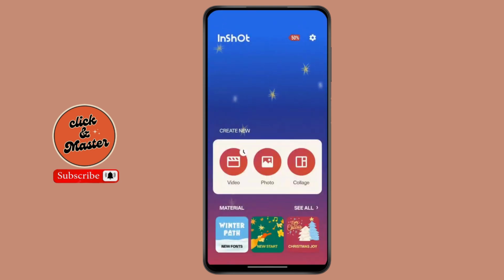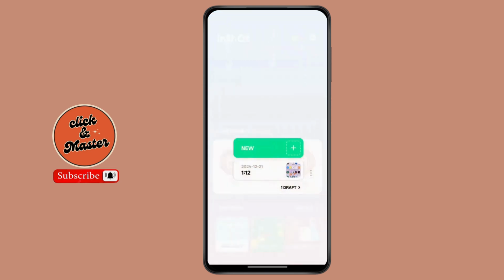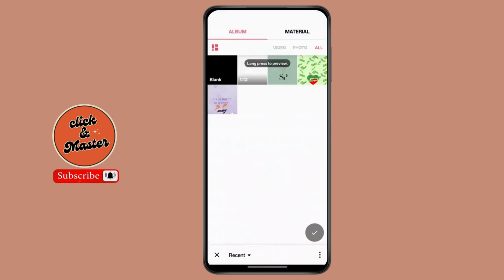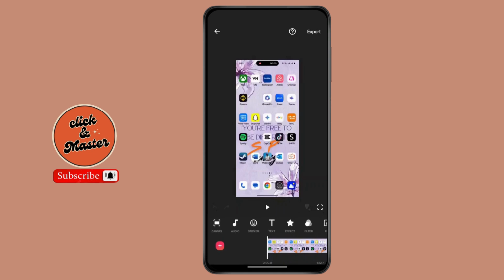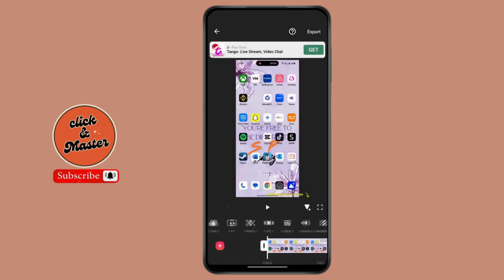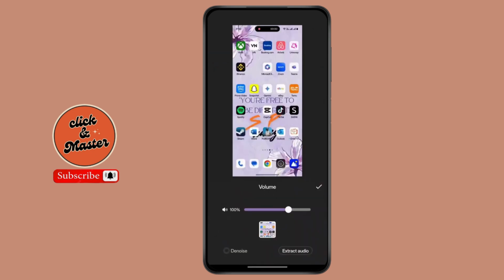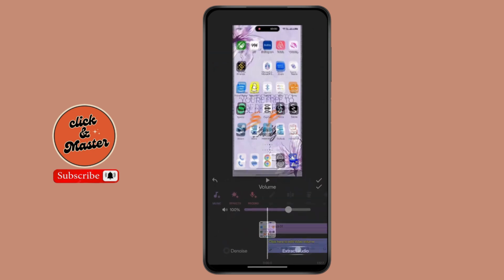How To Extract Audio From Video Using Inshot ?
Title: "How To Extract Audio From Video Using InShot?"

Welcome to our step-by-step guide on "How To Extract Audio From Video Using InShot?" If you're looking to extract audio from a video to create ringtones, sound clips, or just separate the audio for other projects, this video is for you. We’ll show you how to use the InShot app to easily extract audio from any video file. This quick and simple method will help you get the audio you need with just a few taps on your phone.

In this video, we will show:

How to extract audio from a video using InShot
Step-by-step guide to remove audio from video
How to save audio from video with InShot
Tips for using InShot for audio extraction
How to use InShot to create audio clips from videos
What you'll learn:

How to extract audio from a video with InShot
Removing audio from video files easily
Saving extracted audio files with InShot
Creating audio clips from videos using InShot
Using InShot for audio editing